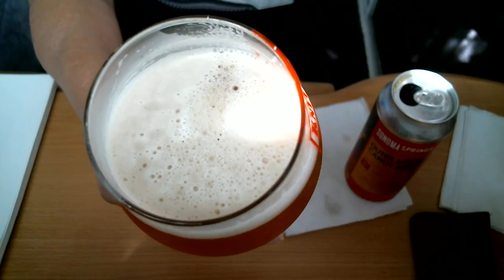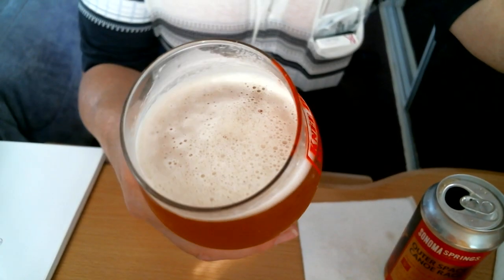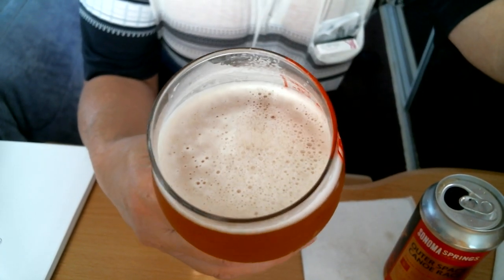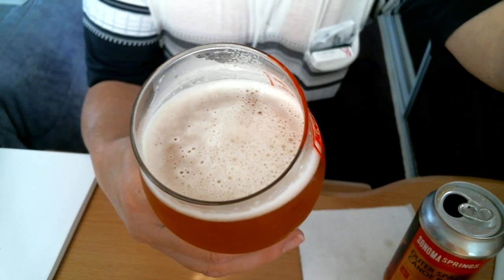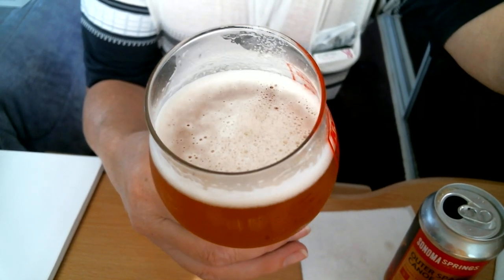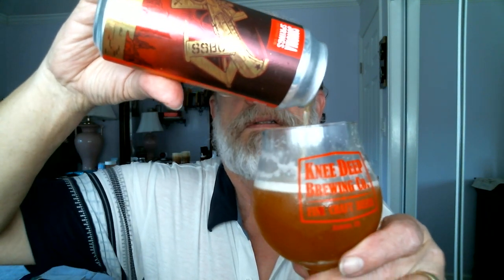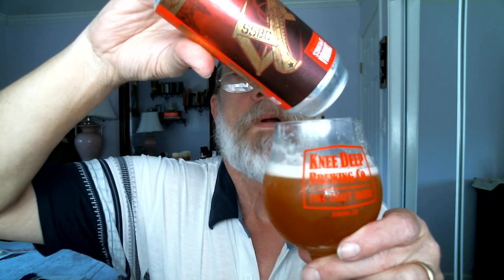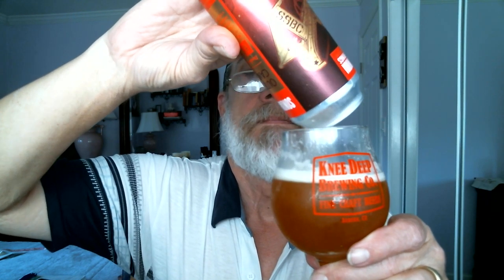Rob John's Beer Reviews#268 SONOMA SPRINGS OUTERSPACE CANOE RACE DIPA=B+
ENJOY ROB JOHN'S THIS WONDERFUL HAZY DIPA